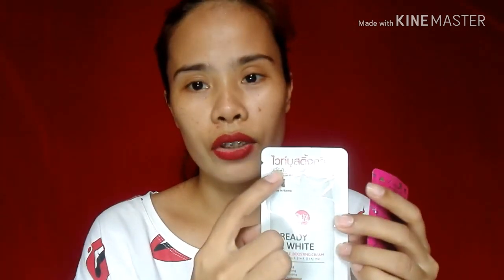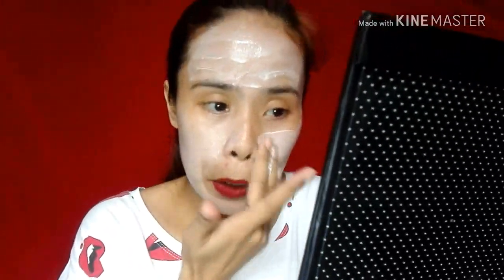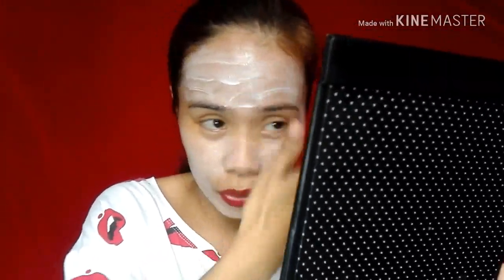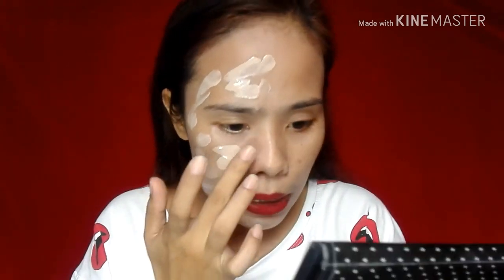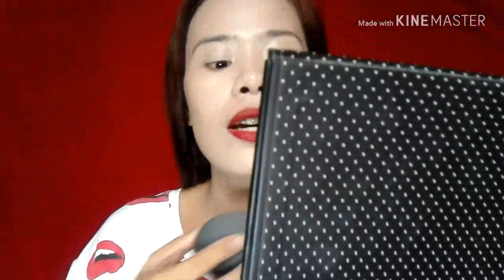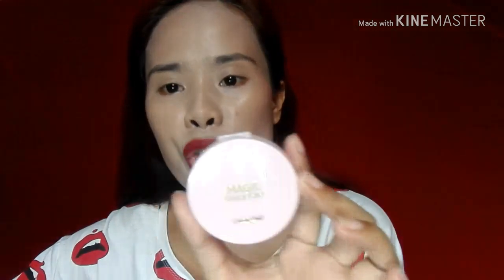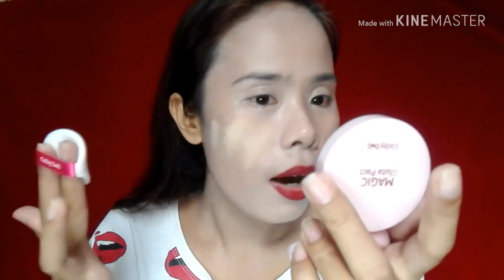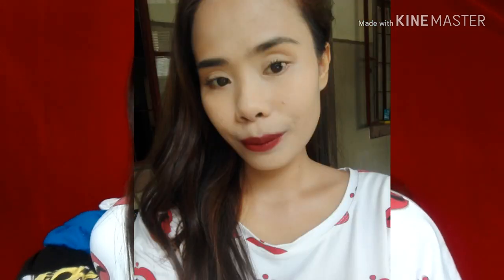CATHY DOLL❤ Subukan Natin + Review| Weartest |Philippines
Hello mga ka bessy,sissy,sisteret eto na masubukan ang product Ng CATHYDOLL made from Korea,achieve ba ang kutis koreana?,wanna know my thoughts just keep on watching ❤

In All Watson Nationwide

CathyDoll  Acne Solution Foam Cleanser-P25.00
CathyDoll Ready 2 White cream-P69.00
CathyDoll AA auto-aura(23natural beige)-P54.00
CathyDoll Gluta Compact powder(natural beige)-P129.00

FB_:Joy Abrio
IG_:@joyabrio2192

"No Hate, jUst Love ❤,"